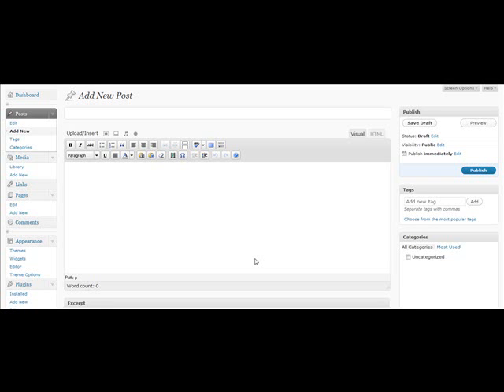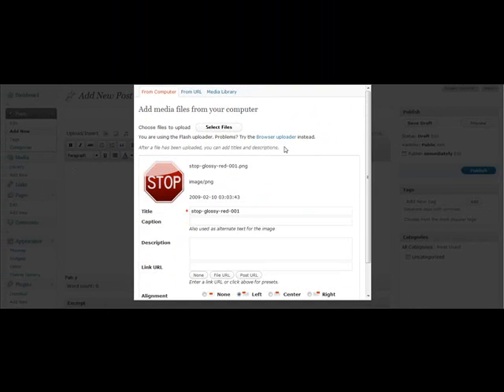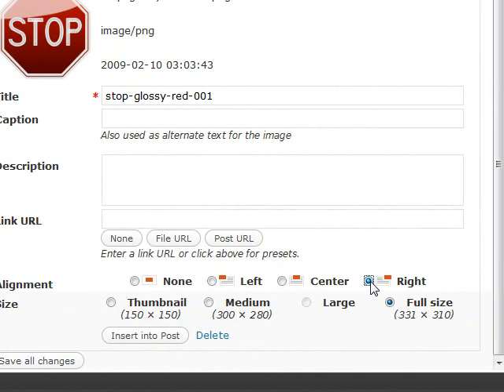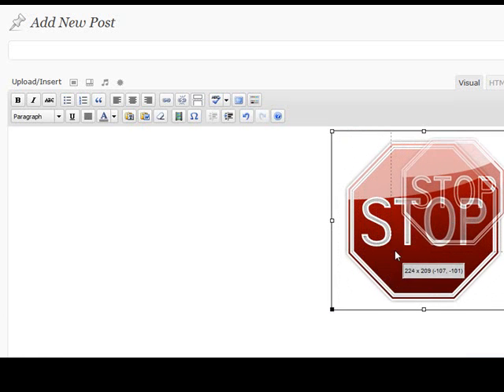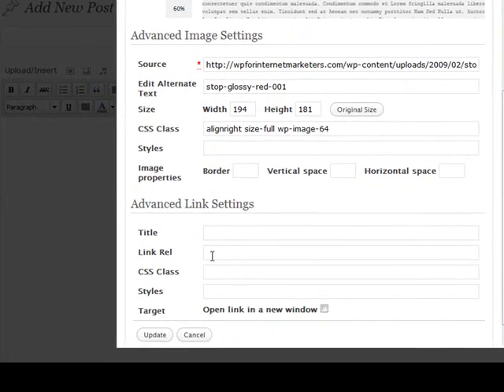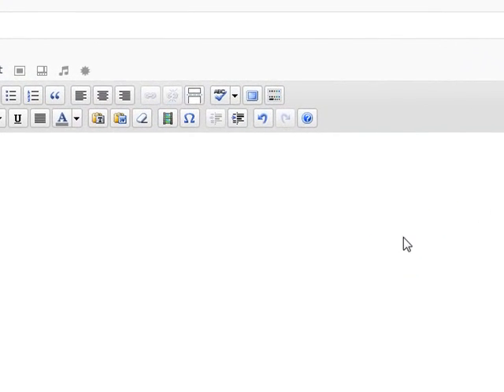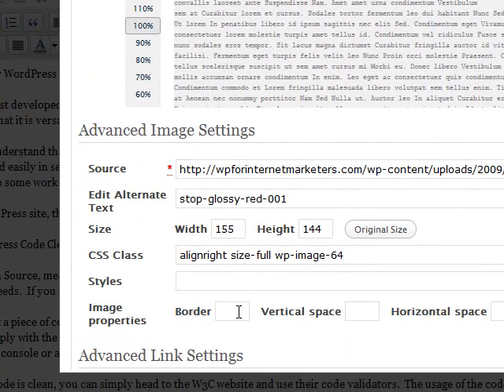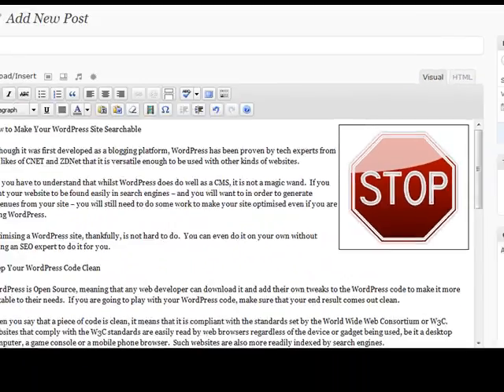How To Insert An Image In A Post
Use the inbuilt text editor to insert an image in your next post or page.    It is easy to resize your images using the text editor and wrap text around your image.